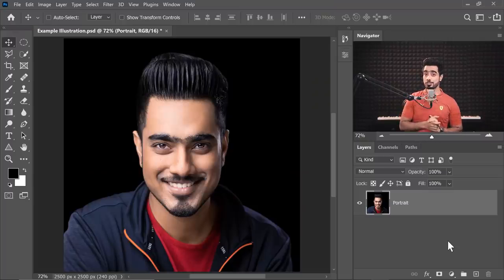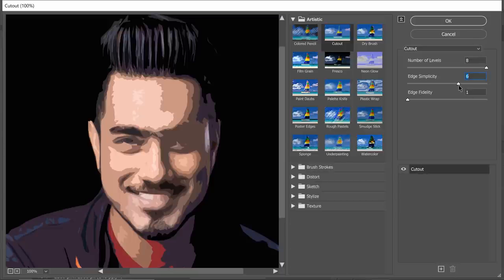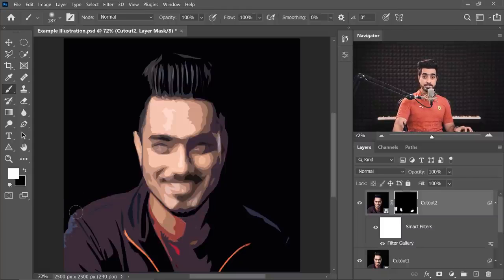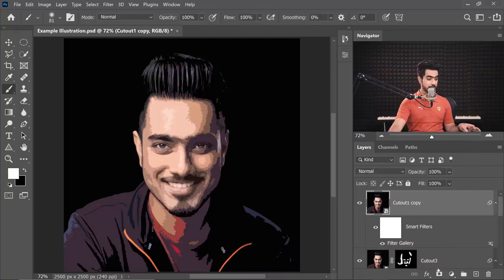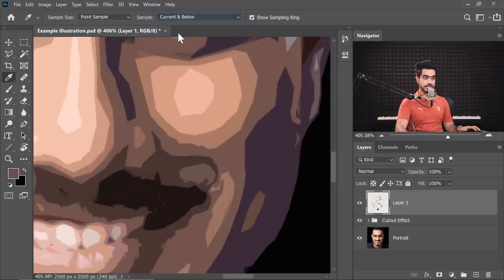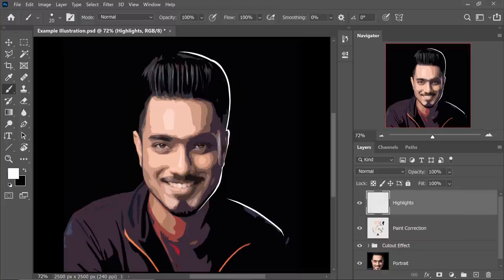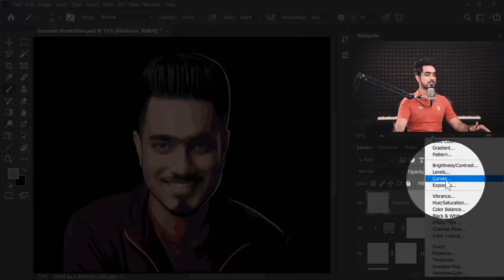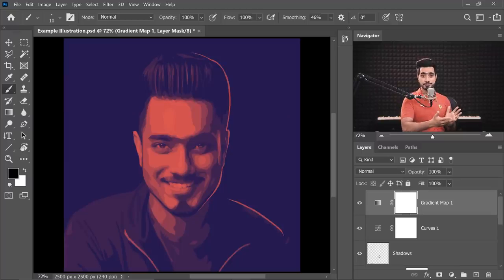The “Cartoon Filter” in Photoshop!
Turn Your Photo to Illustration with Just One Filter in Photoshop! In this lesson, learn how to utilize the "Filter Gallery" in various levels to create the illusion of a vector illustration or a cartoon effect.

We will also learn how to paint beautiful highlights and shadows to add more definition to the effect. I hope this video helps you.